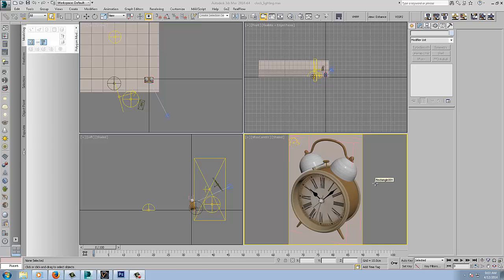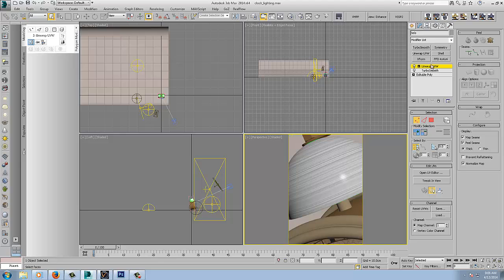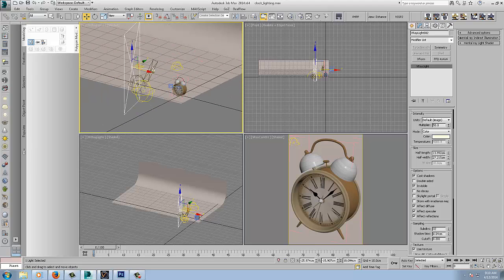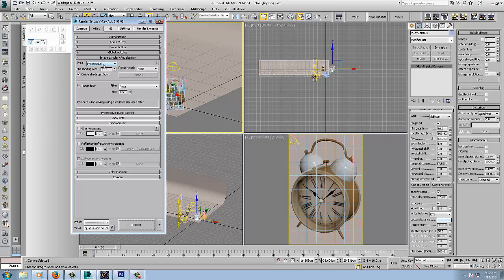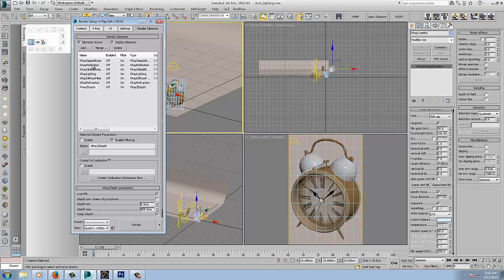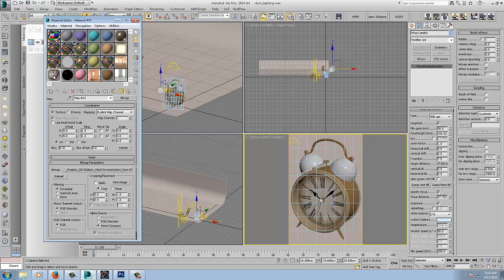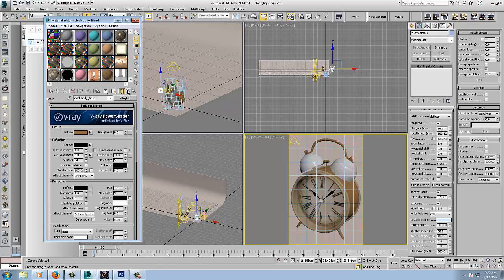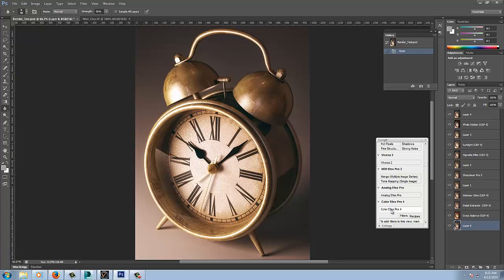The Clock Part 4 Shading_Lighting Overview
In this final video I give a general overview of how the scene is eventually rendered, having setup the shading and lighting. This is not an in depth step-by-step, but rather an overview of the process.